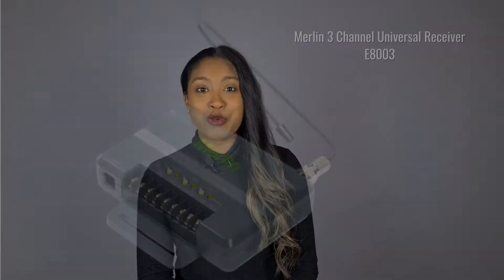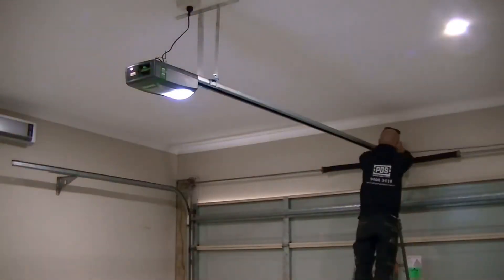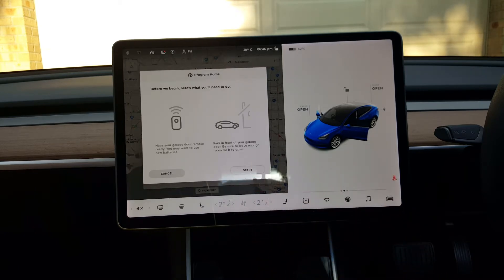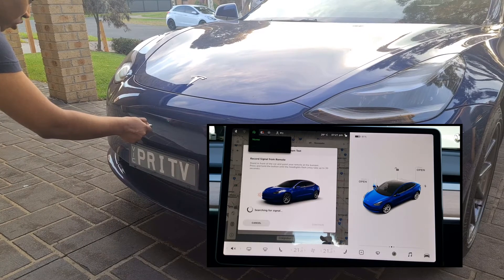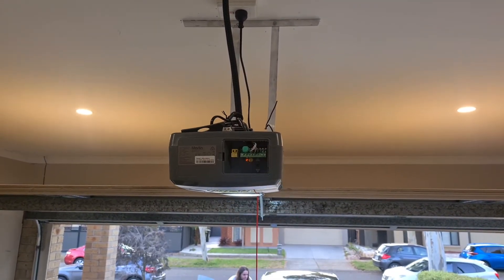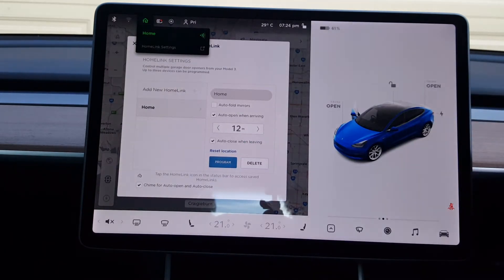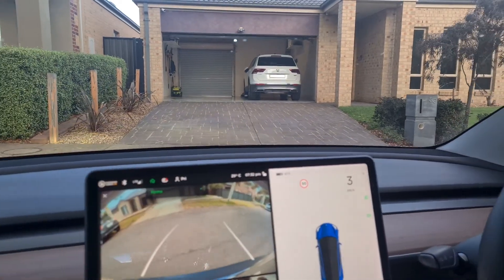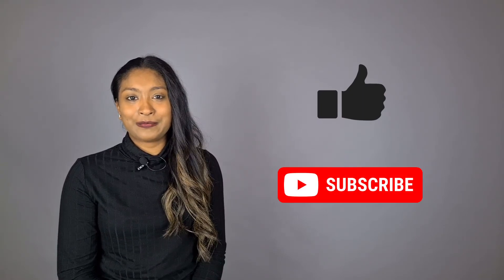Tesla Homelink setup Australia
Setting up Tesla Homelink in Australia can be tricky. Let me share our setup with you and tell you what receiver worked with the Telsa garage opener transmitter.

Looking to buy your own Tesla, get 1,500km free Tesla supercharging by using the

If you want to see how to set up an external Homelink compatible receiver to work with your Aussie garage opener, I recommend you check out the awesome video from Tesla Tom’s Ludicrous Feed - Tesla Model 3 HomeLink Australia Setup Guide

Check out PRI TV on Instagram: @PRI TV